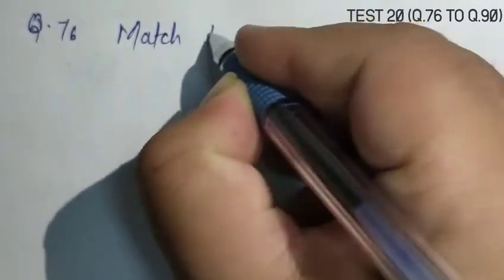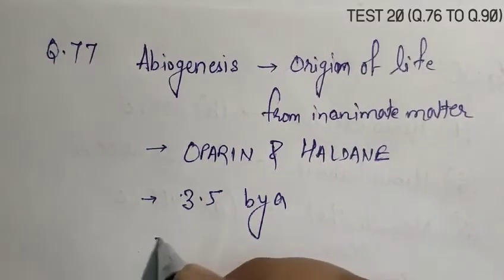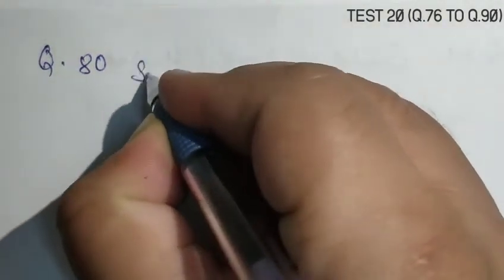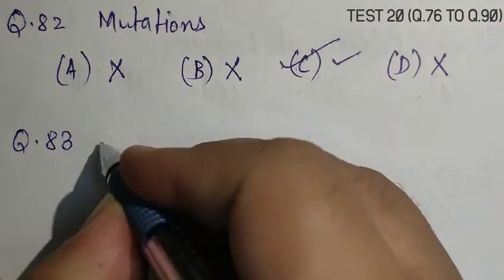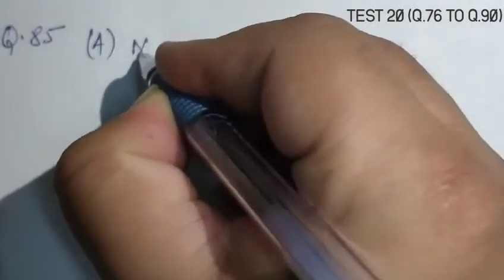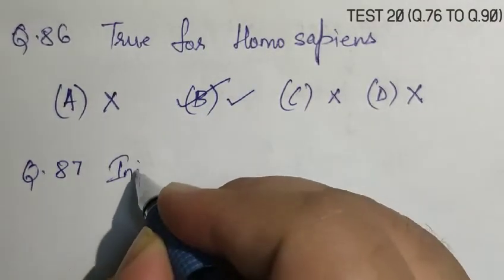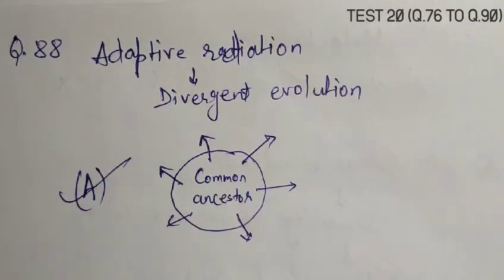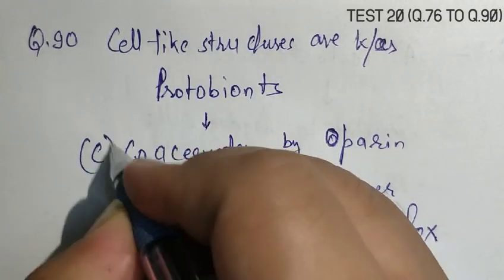Biology Test 20 (Q 76 to 90)